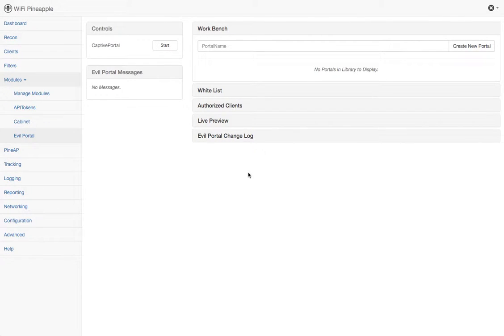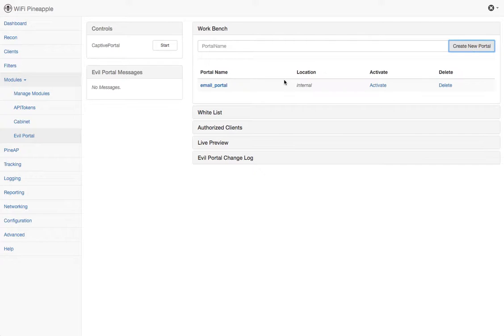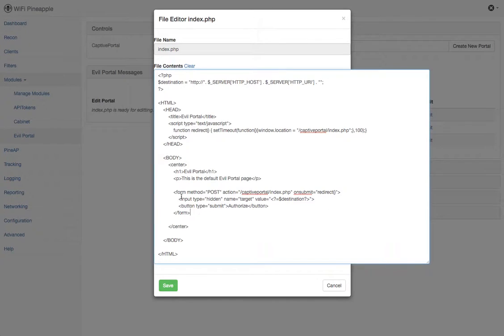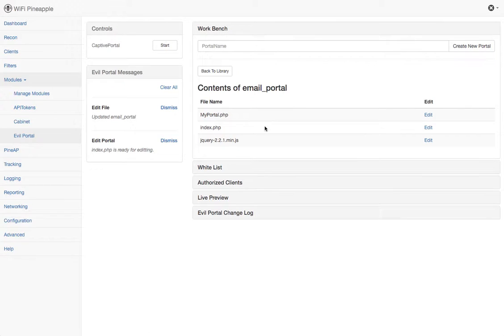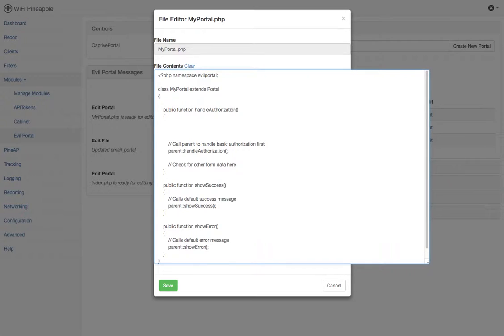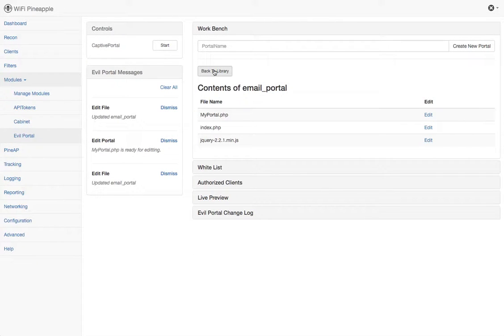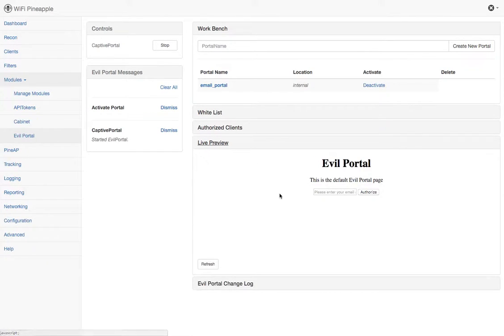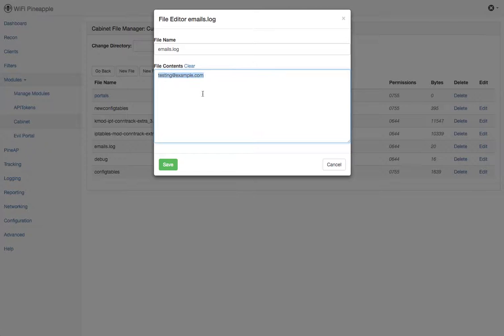How To Capture Data With Evil Portal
This is a quick tutorial showing how to capture use input with a Captive Portal in Evil Portal for the Wifi Pineapple Nano or the Wifi Pineapple Tetra.